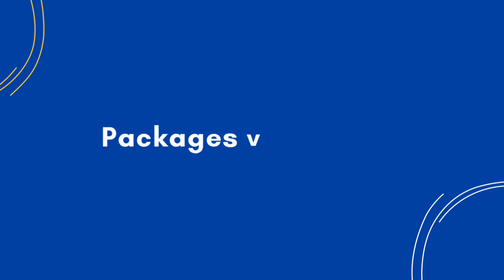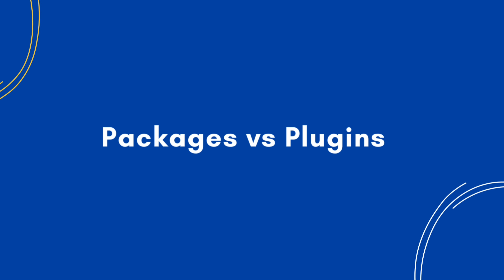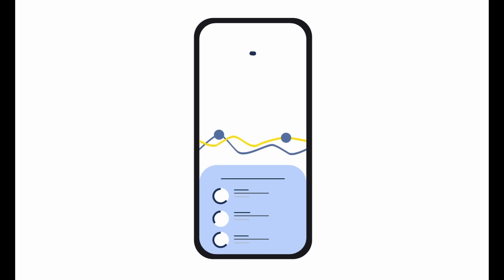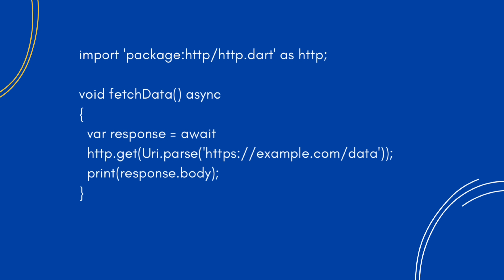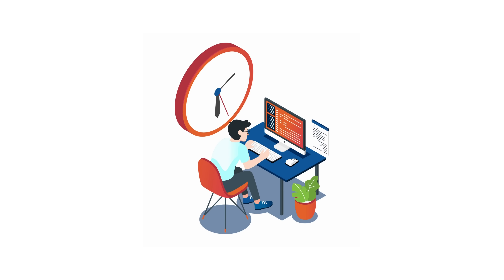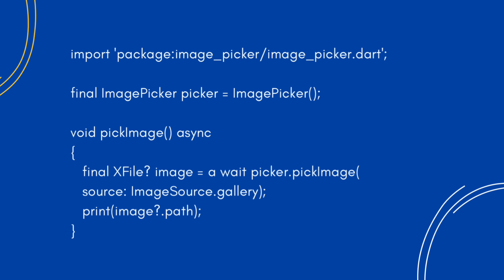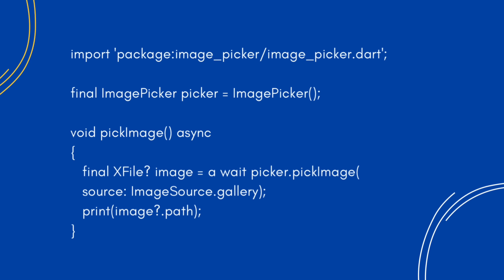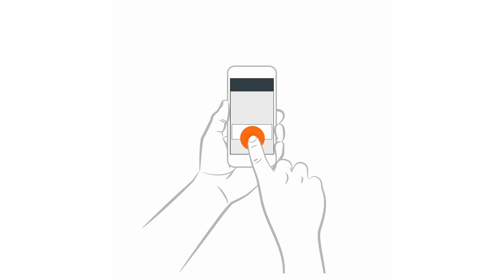Flutter Packages vs Plugins: The Ultimate Beginner’s Guide (With Examples!)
Confused between Flutter Packages and Plugins? 🤔 Don’t worry—you’re not alone! In this video, I’ll explain the key differences in a simple, fun, and easy-to-understand way with real-world examples and quick Flutter code demos. 🚀

💡 By the end of this video, you’ll know:
✔ What is a Flutter Package? (With Examples)
✔ What is a Flutter Plugin? (With Examples)
✔ Key Differences Between a Package and Plugin
✔ When to Use a Package vs Plugin?
✔ Best Practices & Real-World Scenarios